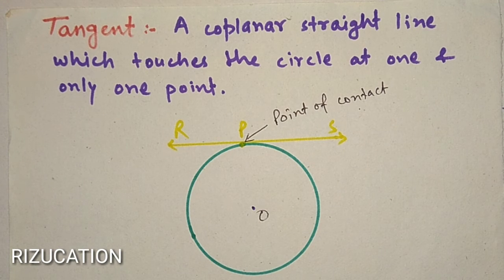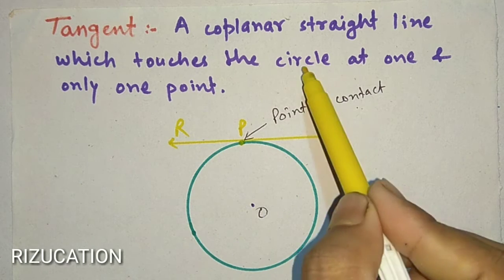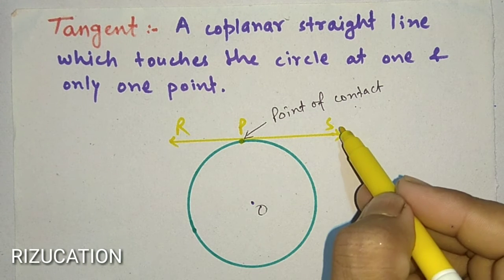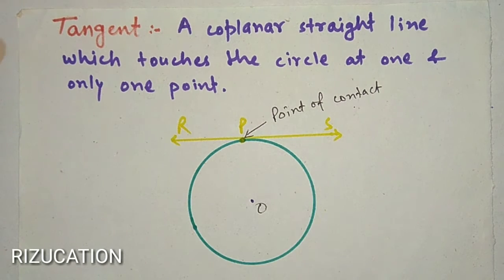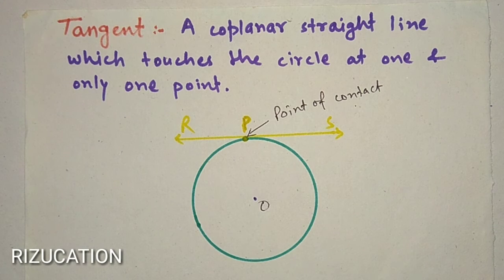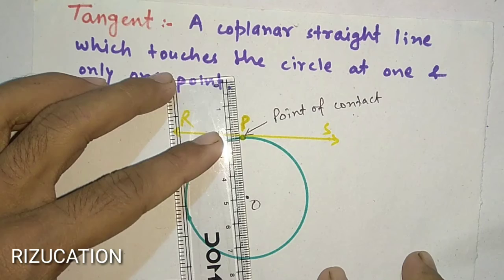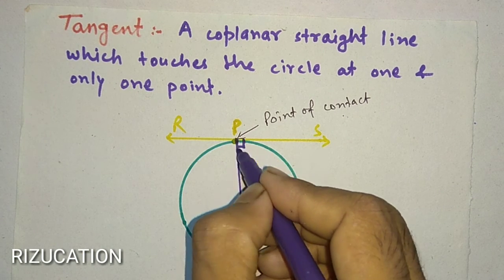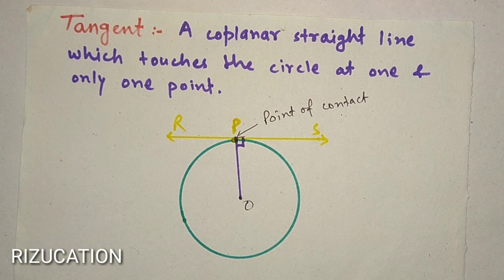Tangent of a circle. ।। tangent ।।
Tangent of a circle. Definition of tangent.